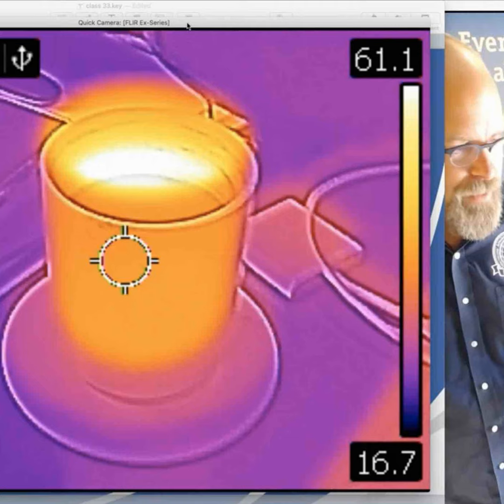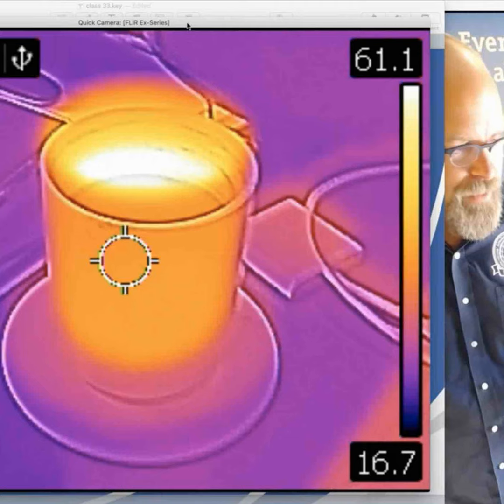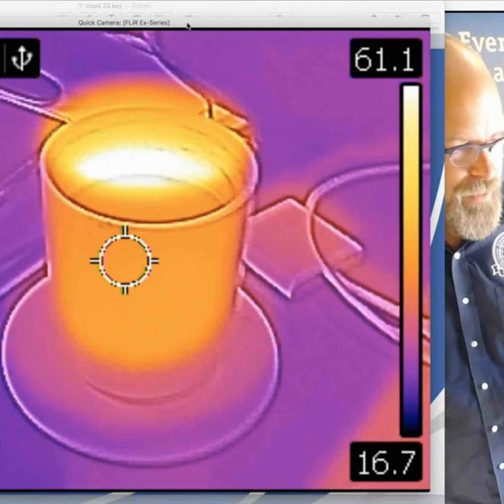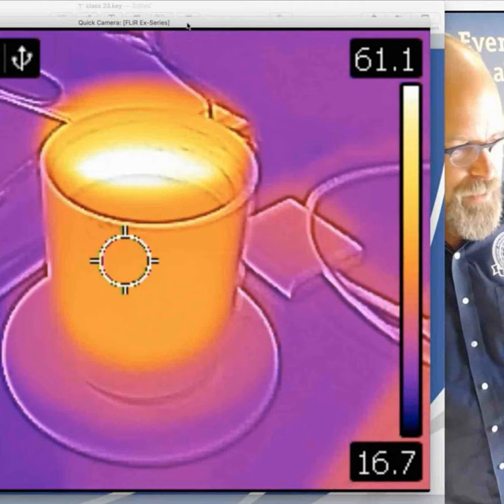135. How to Perform a Home Inspection Class #33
Learn how to perform a home inspection according to a Standards of Practice in this free online, live webinar with InterNACHI's Ben Gromicko, a Certified Professional Inspector®. We will review hundreds of images from a home inspection that Ben performed. We will also talk about infrared inspections, tools, business strategies, time management, scheduling, software, report writing, real estate agents, calculating fees, ancillary inspections, and much more.